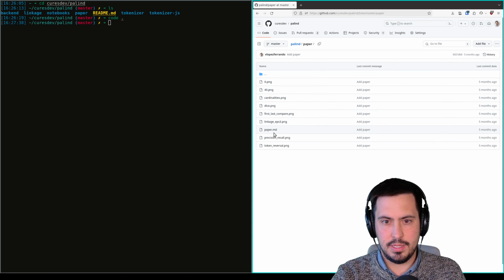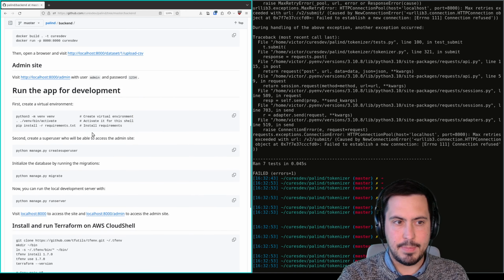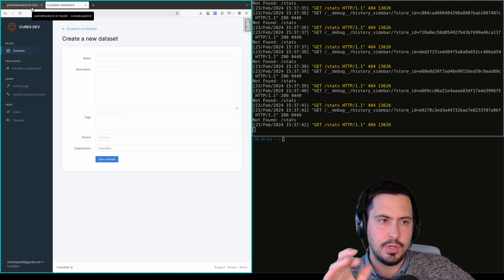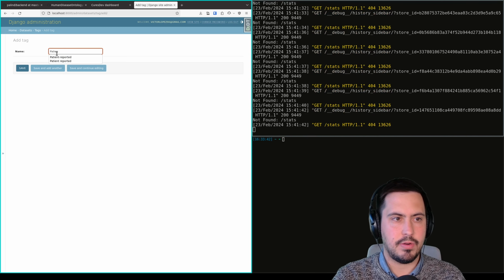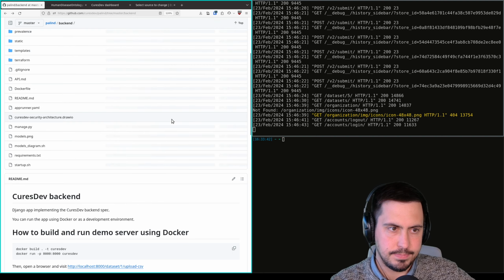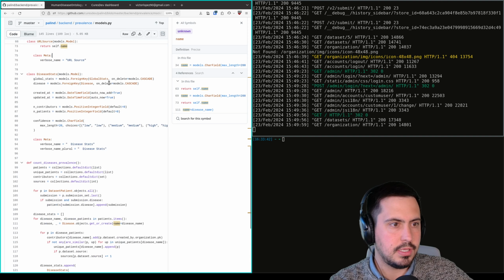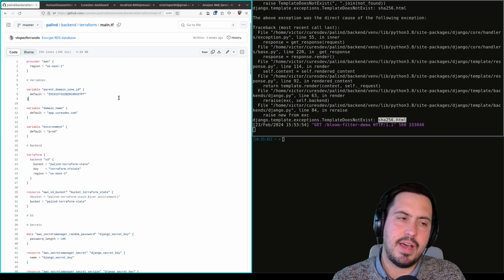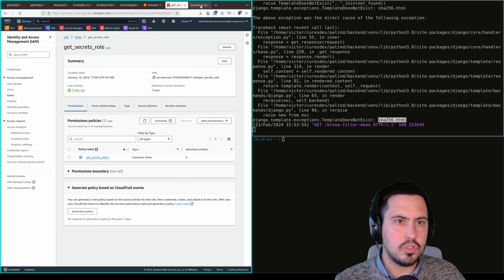CuresDev code & deployment walkthrough